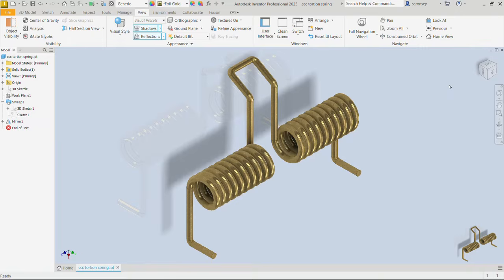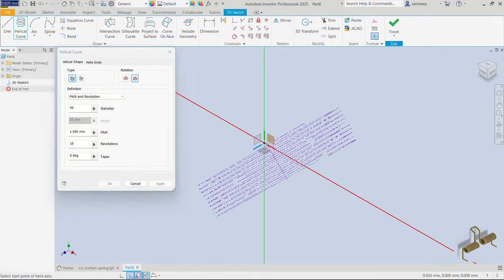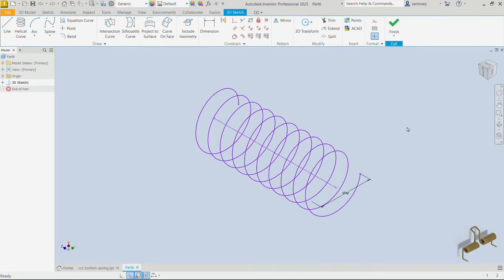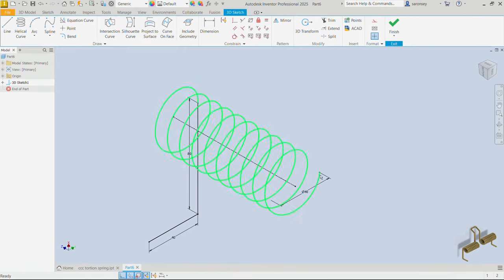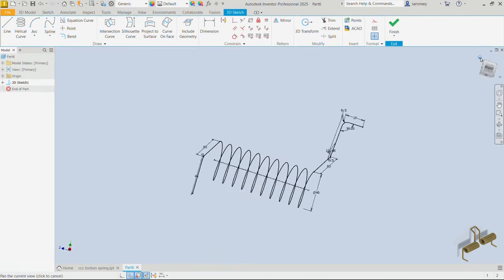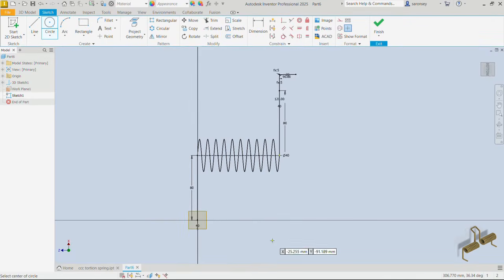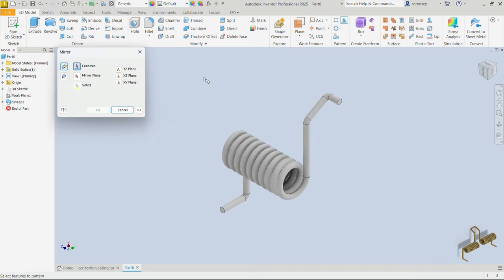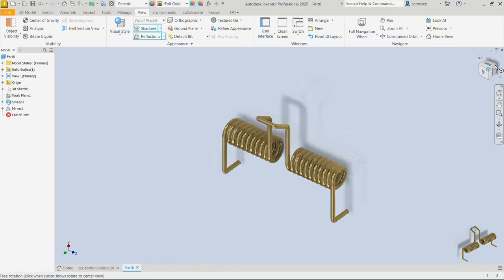How to Model a Torsion Spring in Autodesk Inventor 2025 Precision 3D CAD Tutorial for Beginners &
In this Autodesk Inventor 2025 tutorial, you'll learn how to model a torsion spring using the Sweep command, rather than the traditional coil tool. This approach gives you more control over the spring path and leg orientation, making it ideal for custom or non-standard spring designs. You'll be guided through creating the 3D path, sweeping the circular profile, and shaping the spring legs with precise dimensions. Whether you're a student, hobbyist, or mechanical designer, this tutorial will boost your confidence in modeling complex spring geometry using Inventor's powerful sweep tools.